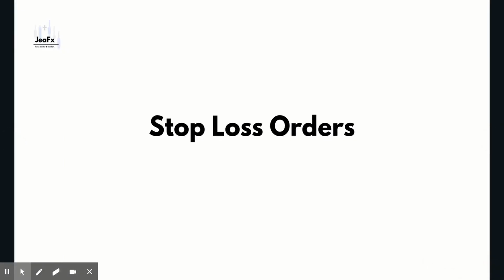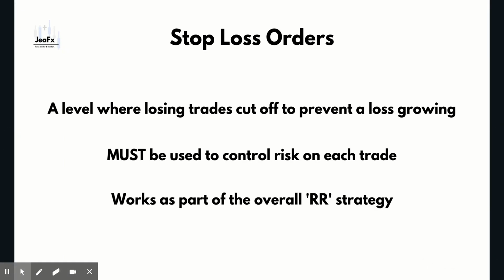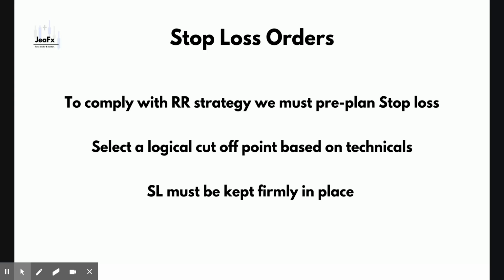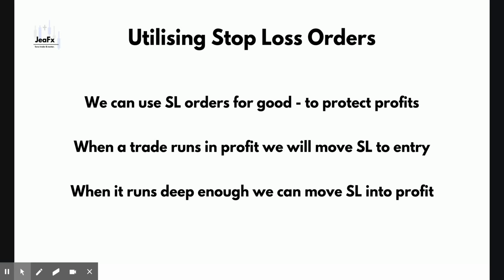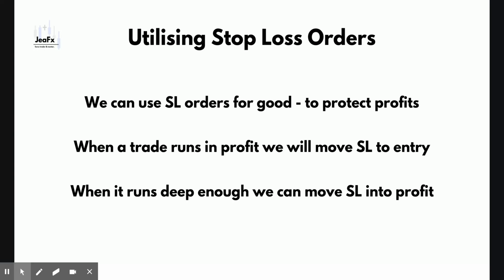CHAPTER 4 | 4 Stop Loss Orders